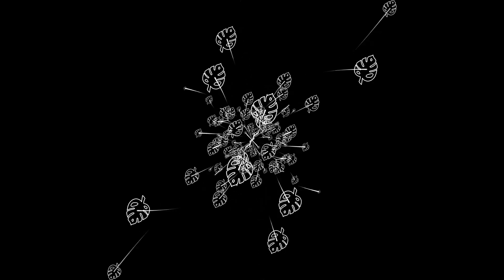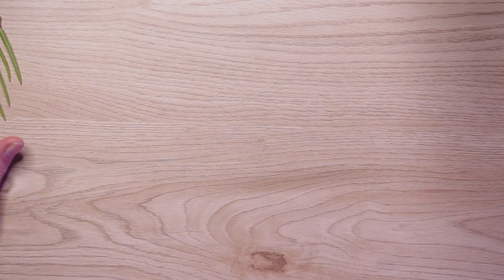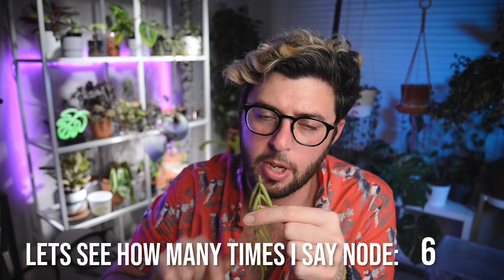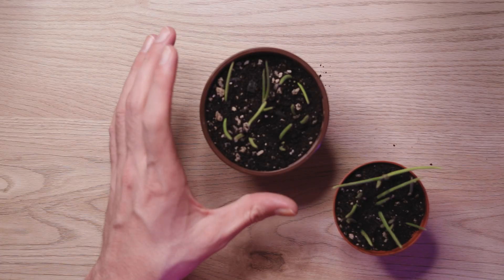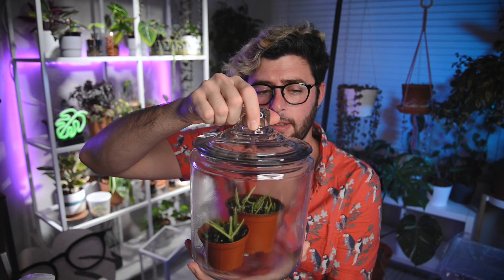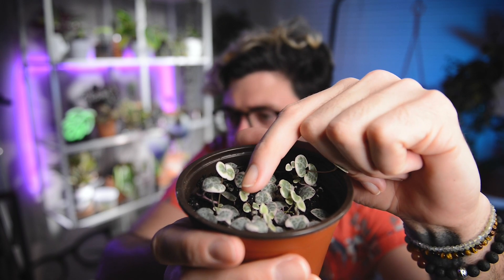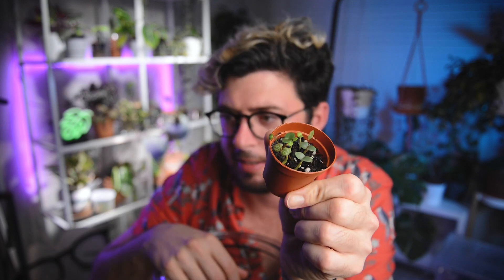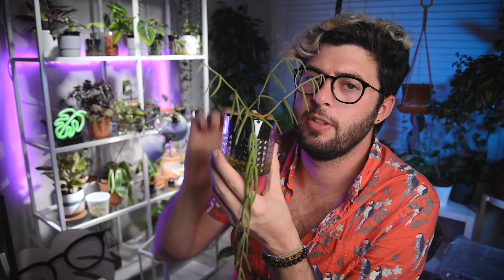Chop and Prop: Hoya Linearis Propagation | How To Propagate Hoya Linearis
Hey Plant Nerds! In todays video I show you MY ALL TIME FAVORITE method of propagating Hoya Linearis. This has worked so well for me and I really hope it inspires you to give it a go and start making lots of plant babes!

**Products I Love: